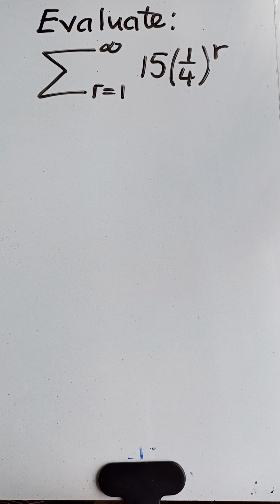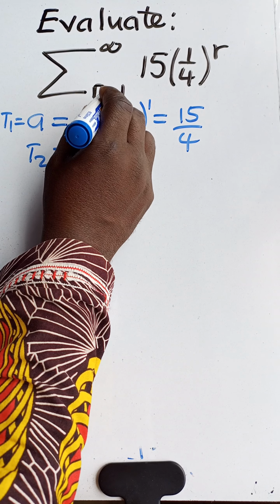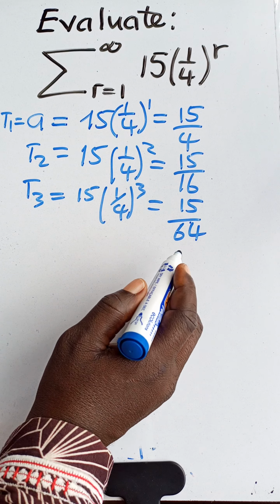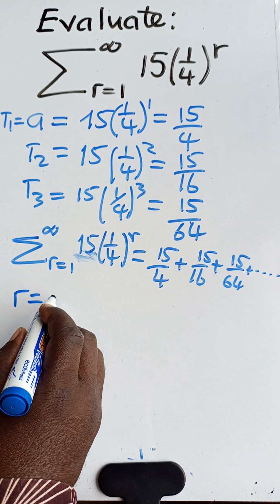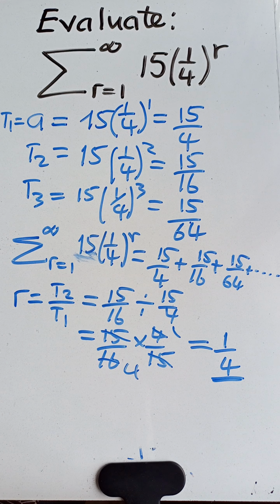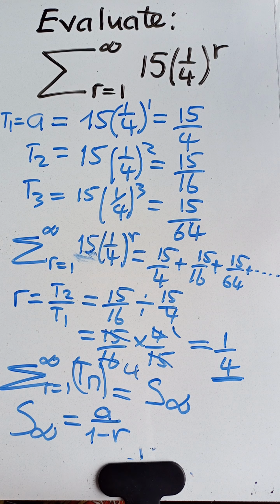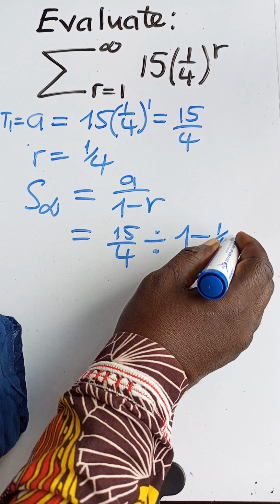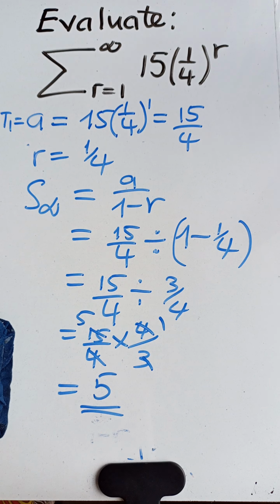SUM TO INFINITY OF GEOMETRIC SERIES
To be able to find the sum to infinity of a series given with the sigma notation, we have to find the first term (a), then find the common ratio so s to be able to use the formula a/(1-r).